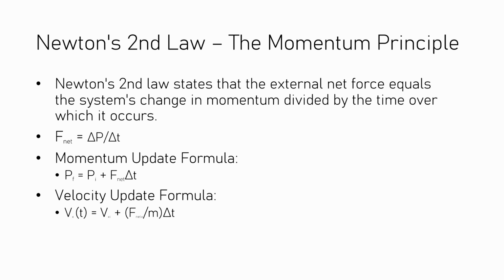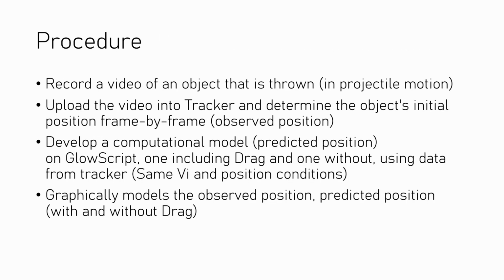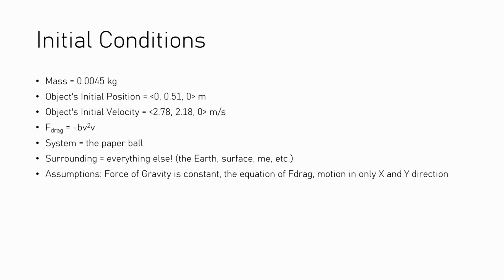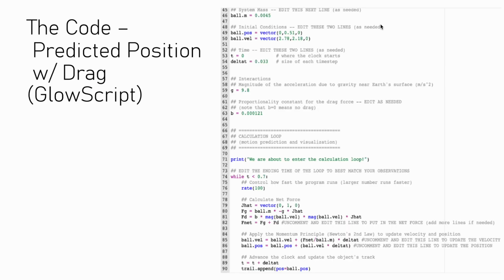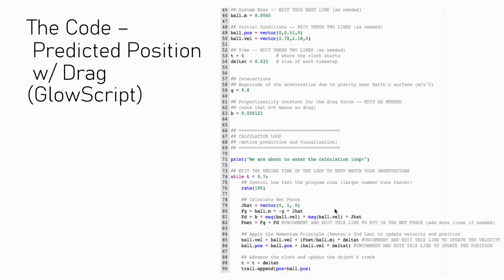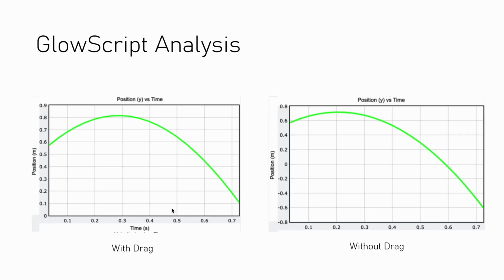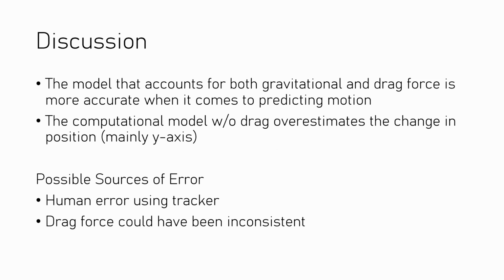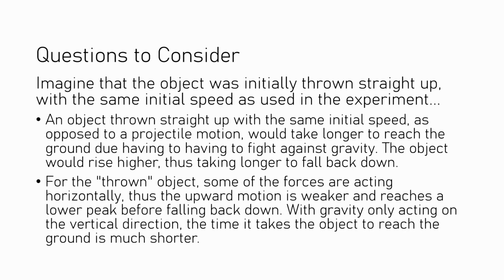Physics 2211K Lab 2: Projectile Motion by Carmen Pham